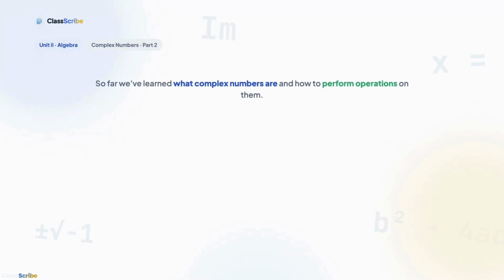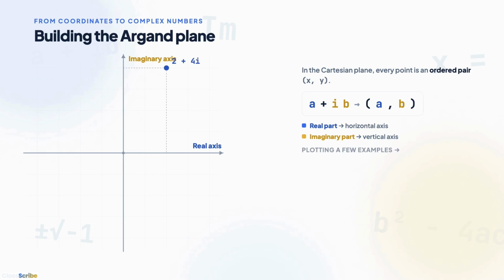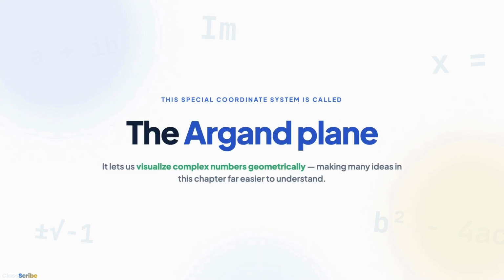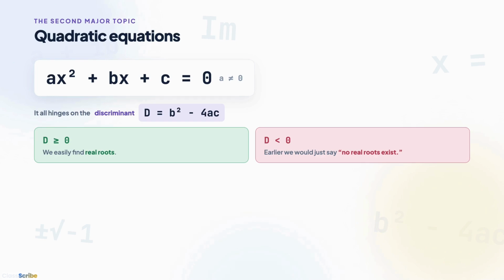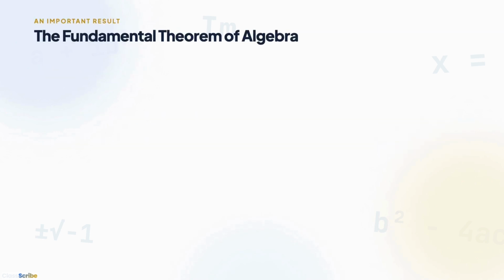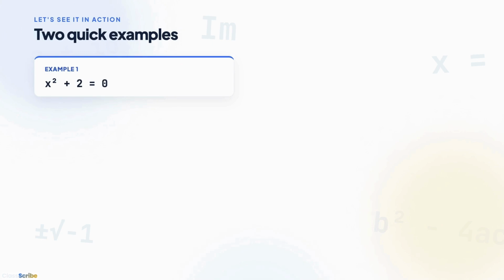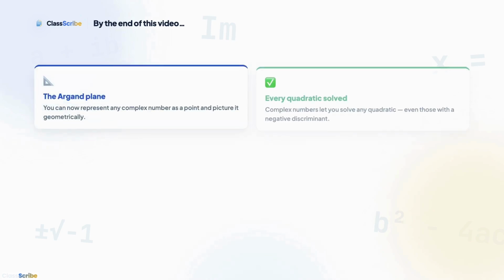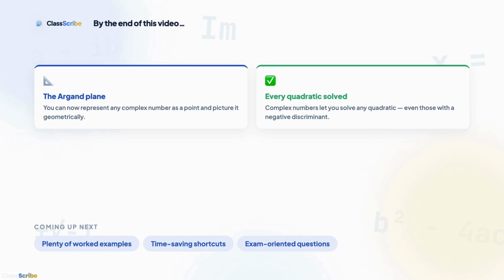Class 11 Maths | Unit 2: Complex Numbers | Argand Plane & Quadratic Equations | Lecture 17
Can a complex number be plotted like a point? Yes — and that's exactly what makes quadratic equations with no real roots solvable.

In this lecture:
• The Argand plane — plotting complex numbers geometrically
• Quadratic equations with a negative discriminant
• Expressing roots using i when the discriminant is negative